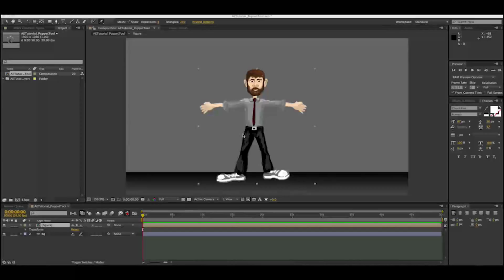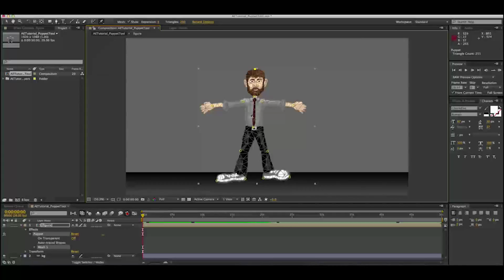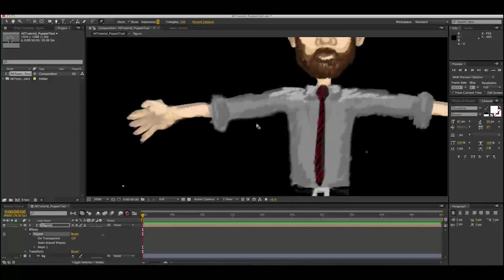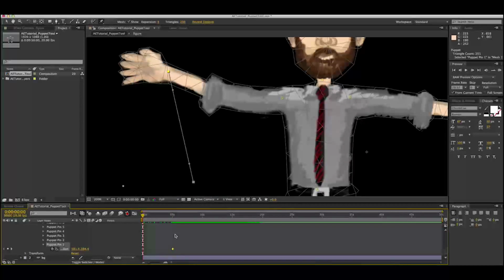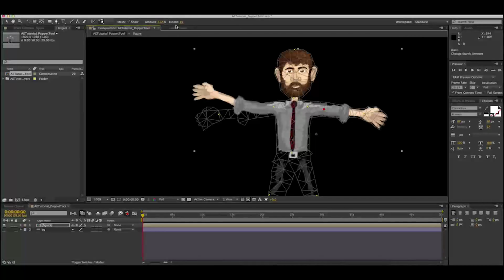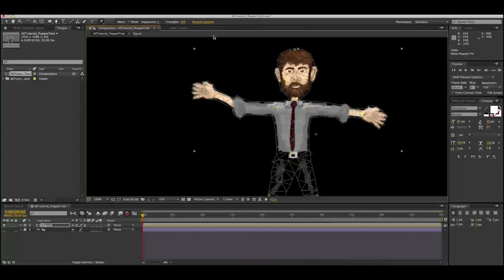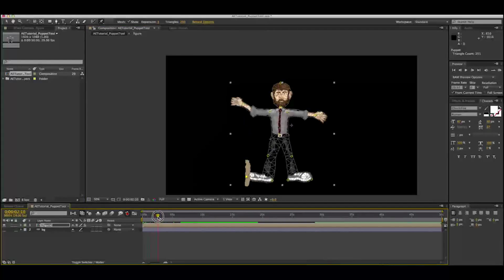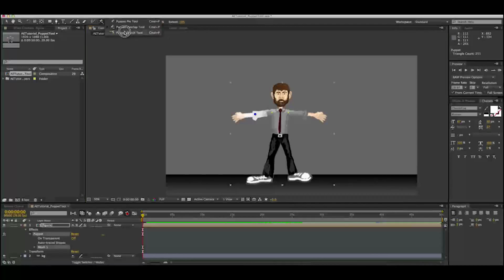After Effects Puppet Tool Tutorial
LINK TO TUTORIAL WITH INCREASED AUDIO

Thanks, party people! Animate on!

Throughout this short tutorial, you will learn how to utilize the puppet tool, including settings such as the puppet pin tool, puppet overlap tool, and puppet starch tool.